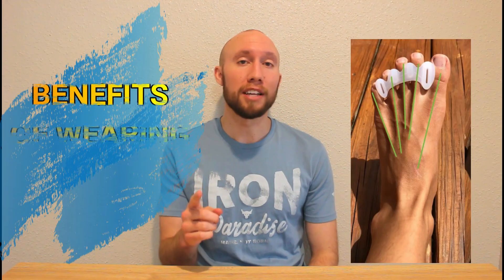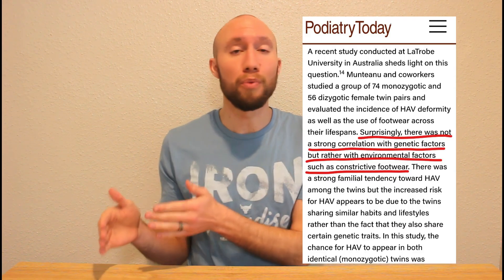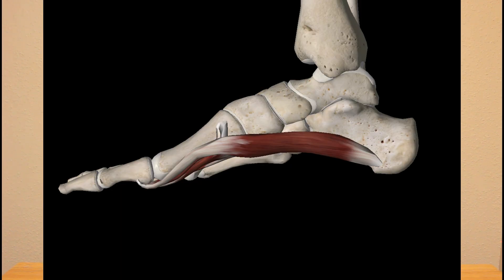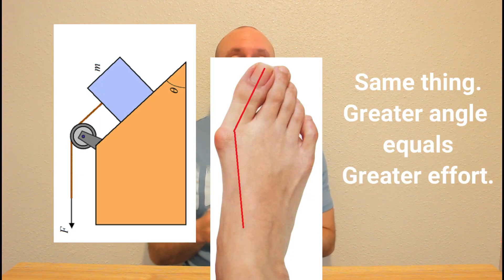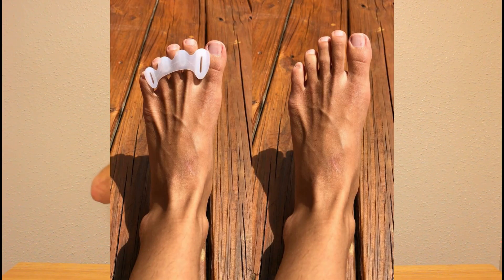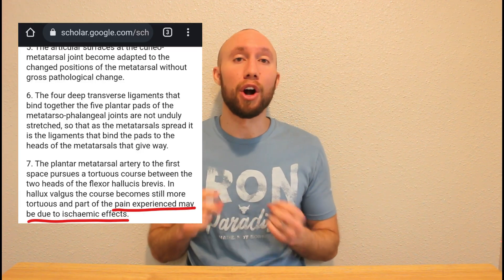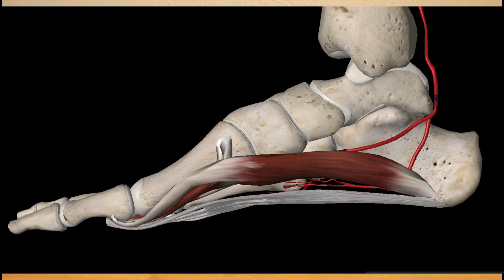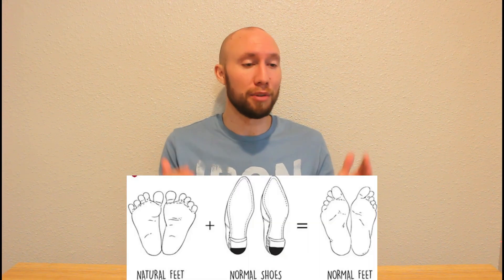Benefits Of Wearing Toe Spacers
In this video I describe 3 of the major benefits of wearing toe spacers:

1. Prevent/reverse deformities
2. Improve strength
3. Improve circulation

Honorable mentions that didn't make the video are improved balance, improved appearance, improved joint mobility, reduced neuroma pain, reduced callousing, and reduced arthritis. Nobody would watch this if I talked for as long as I would like about toe spacers lol questions and comments are welcome below. Enjoy!